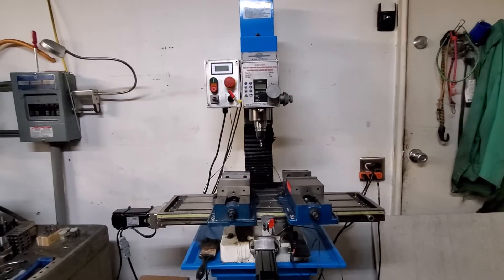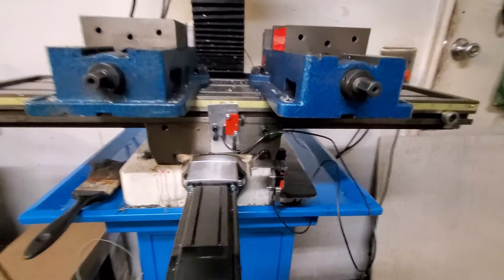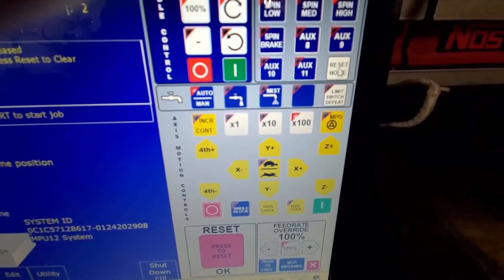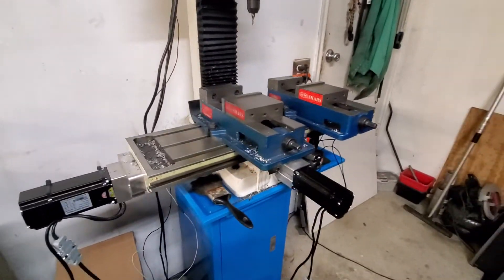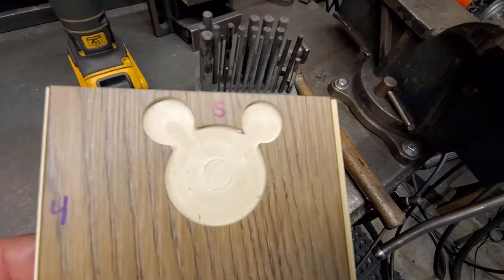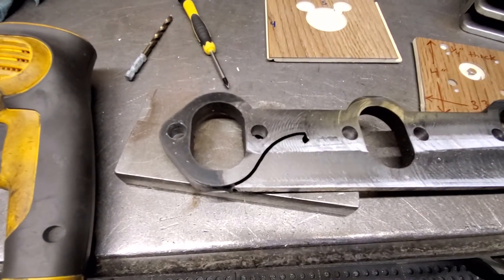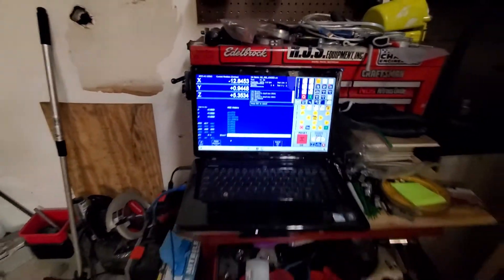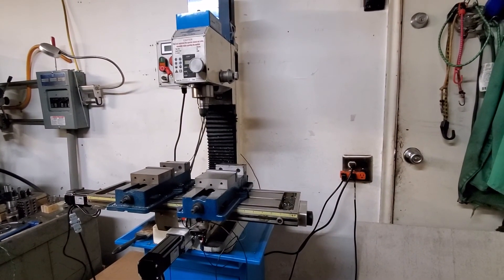pm25mv cnc overview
In this video I go over what parts I used in my cnc conversion.

Conversion Kit - Arizona video
Motors - Nema 23 & 24 hybrid stepper motors from ebay
Drivers - Leadshine knock offs from ebay
Board - Centroid Acorn